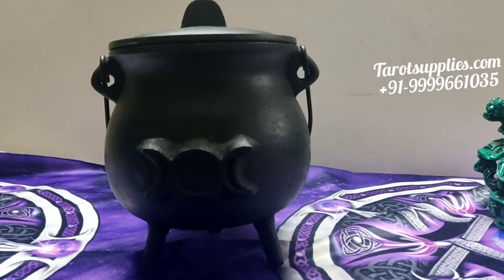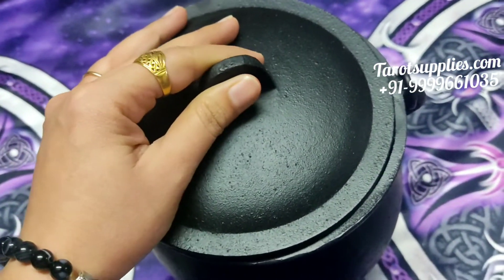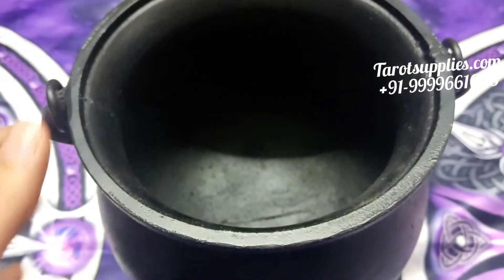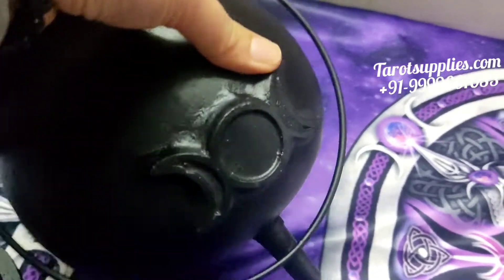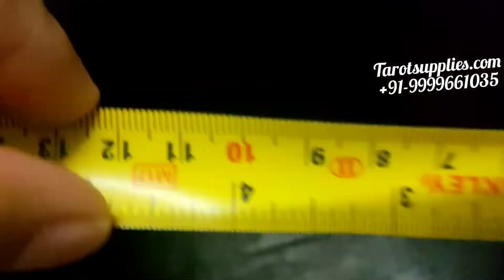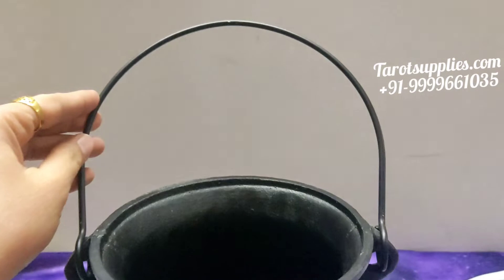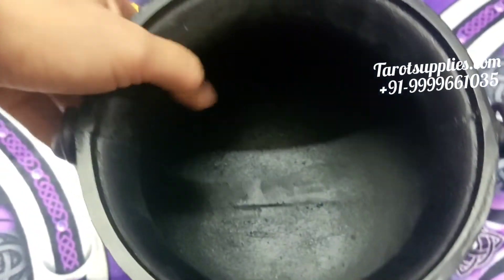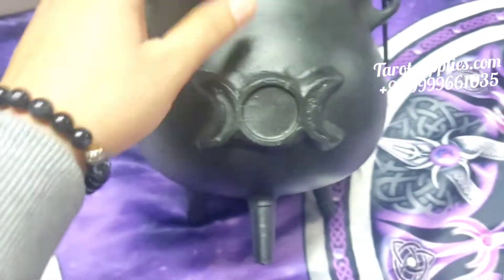Uses of Witches Cauldron|| Tarot Supplies by AB Traders|| New Product Launch